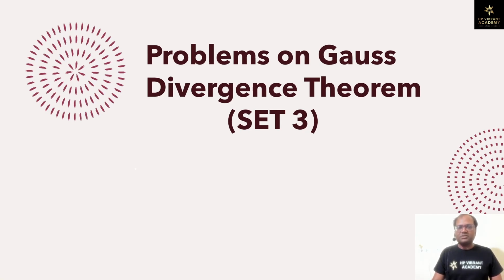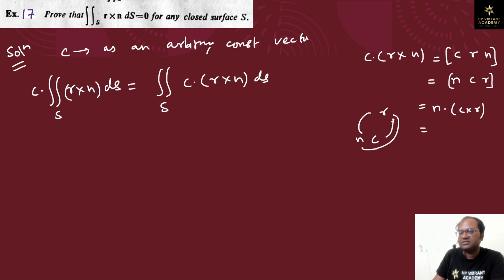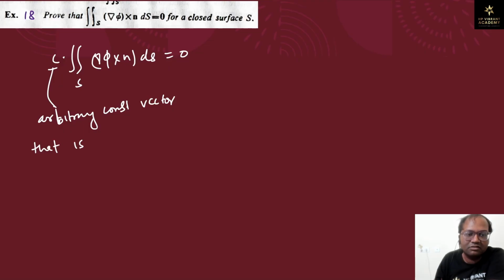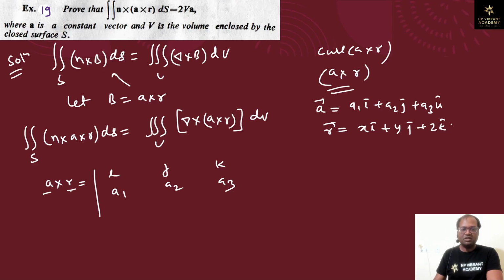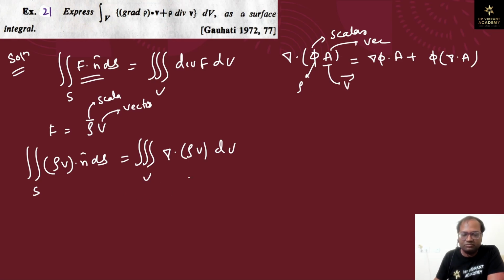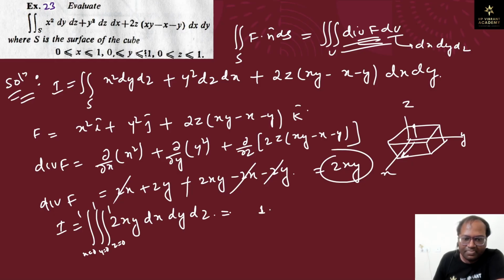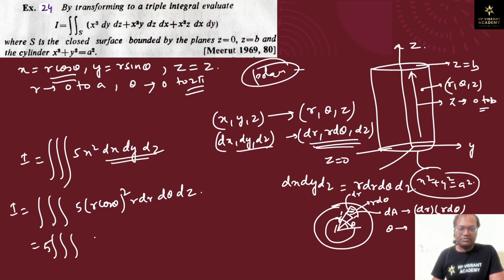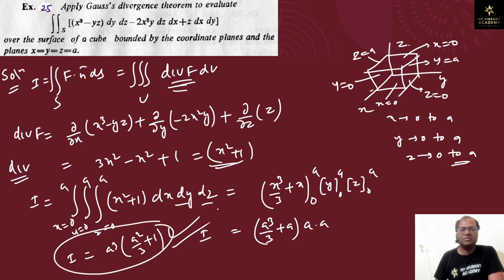Lec 22: Problems SET 3 on Gauss Div theorem || Vector Analysis || UPSC Mathematics Optional Paper 1